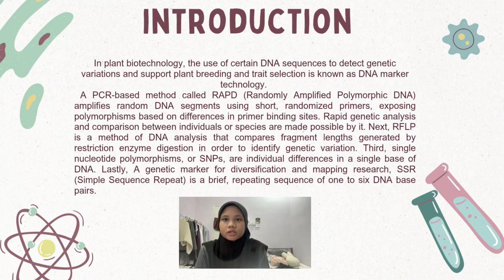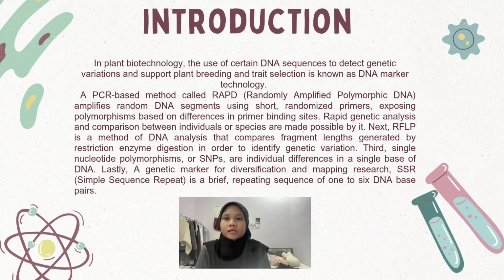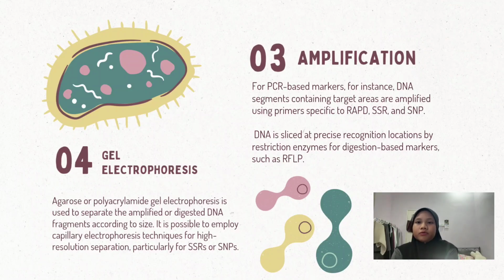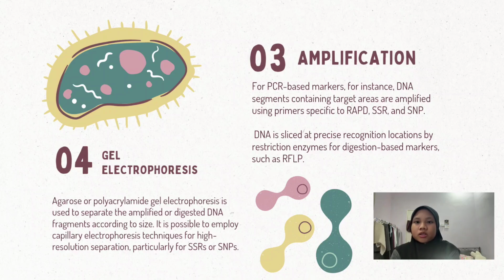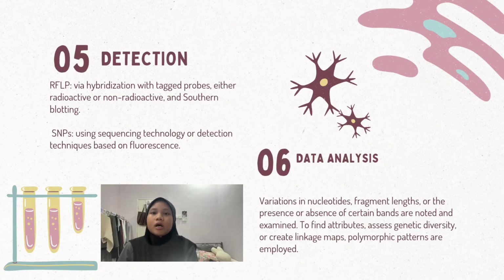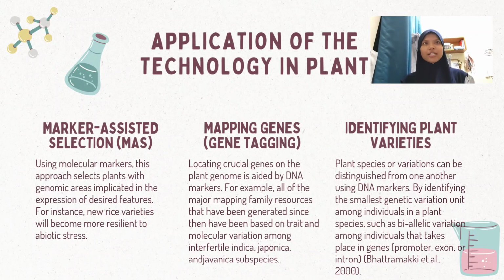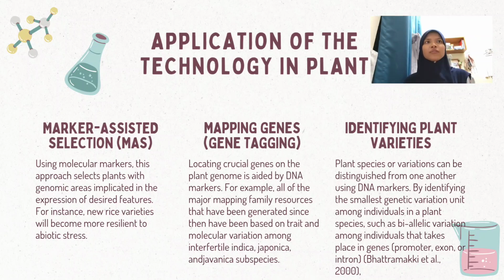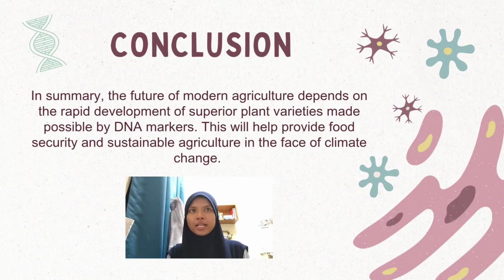ABR 25603 PLANT BIOTECHNOLOGY '' DNA MARKERS TECHNOLOGY IN PLANT BIOTECHNOLOGY ''